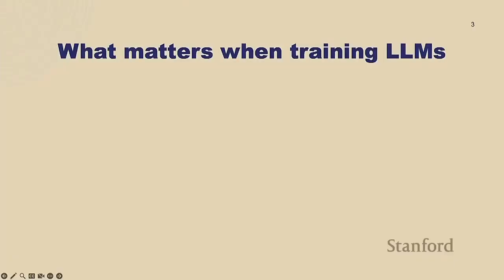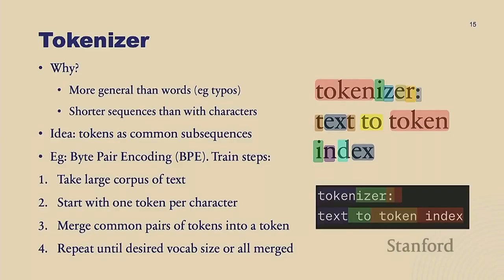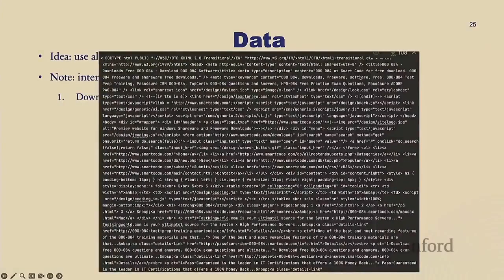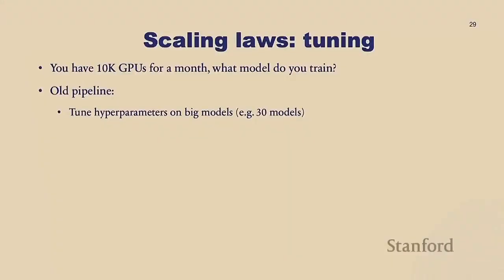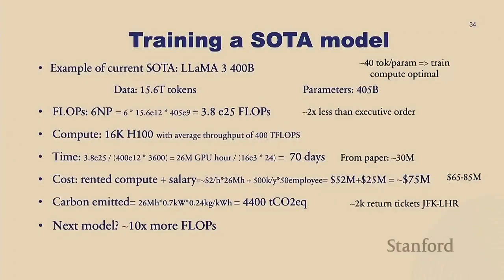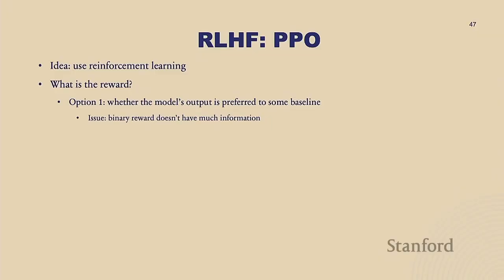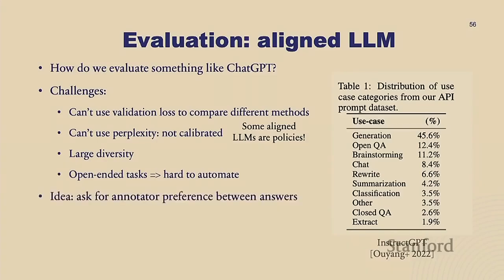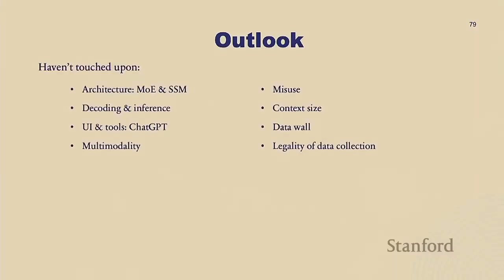26 липня 2026 р.